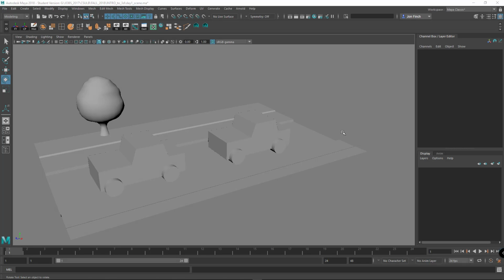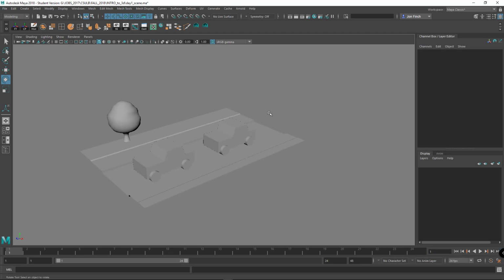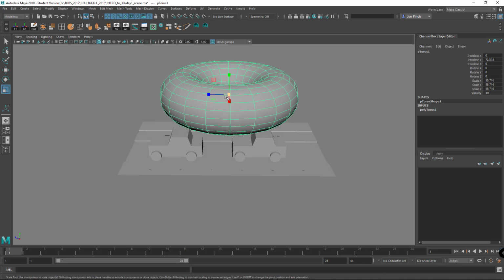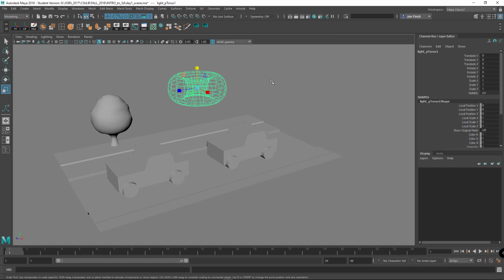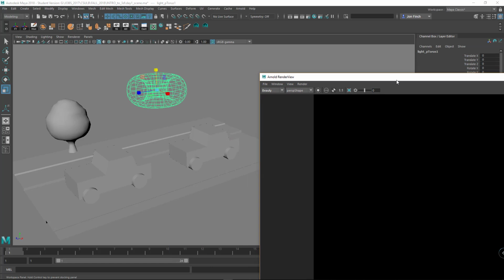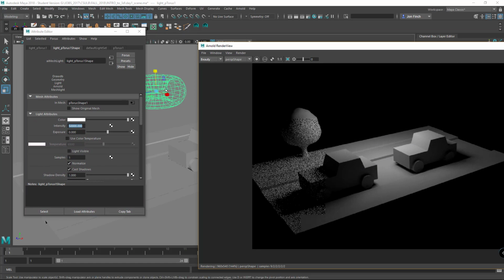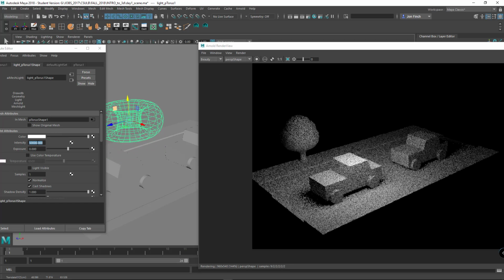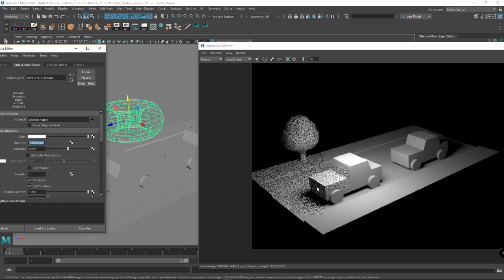Arnold Rendering 04